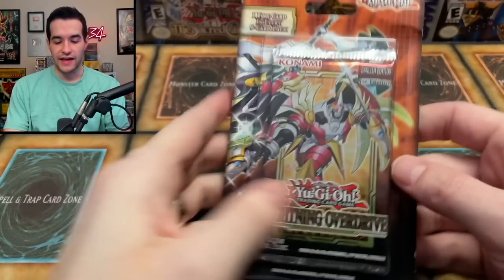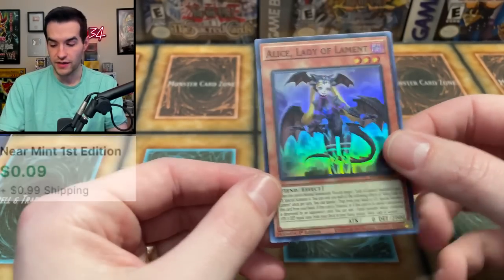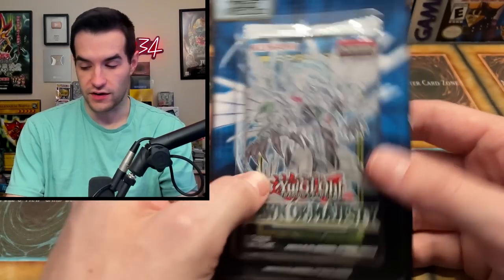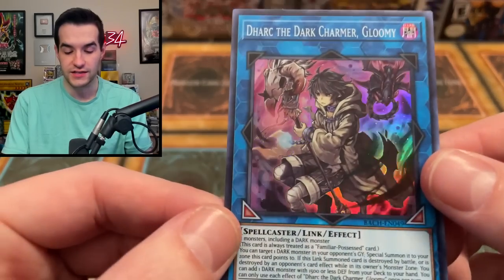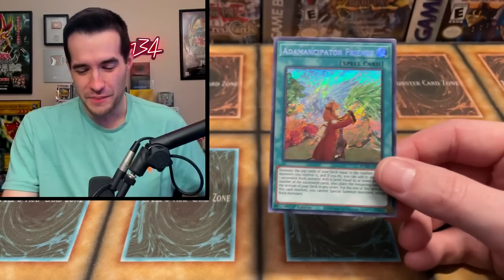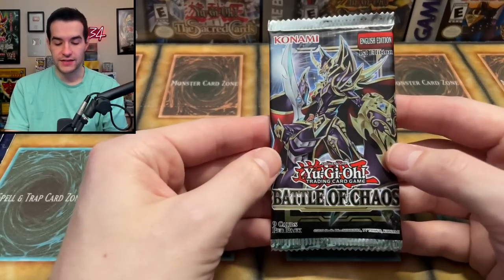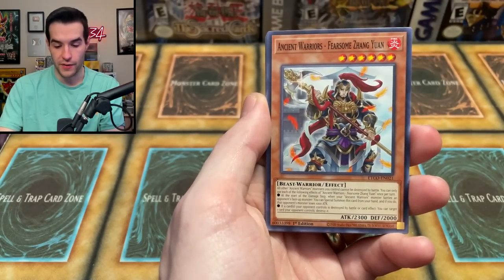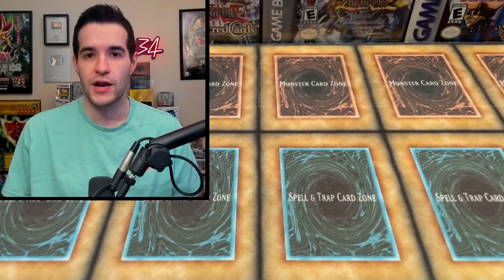SEARCH For Yugioh's RAREST Starlights EVER MADE!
➤TCGPlayer Link!